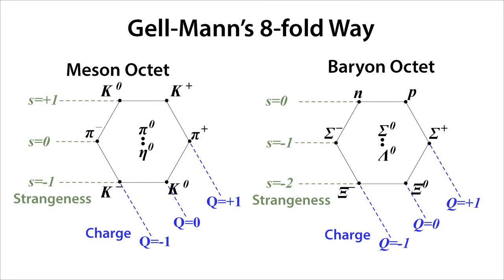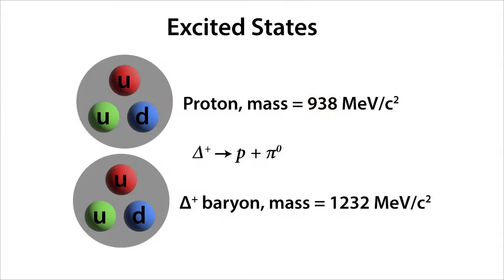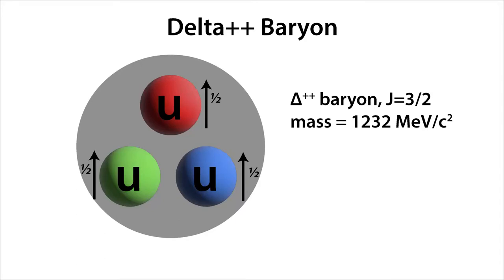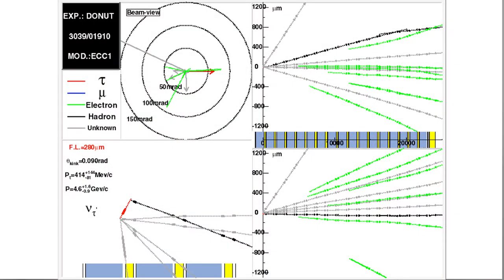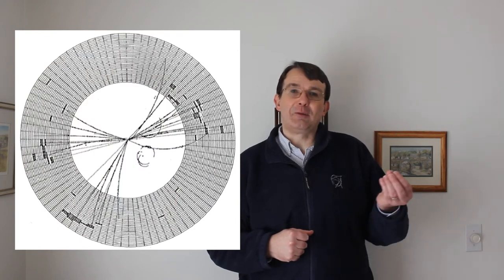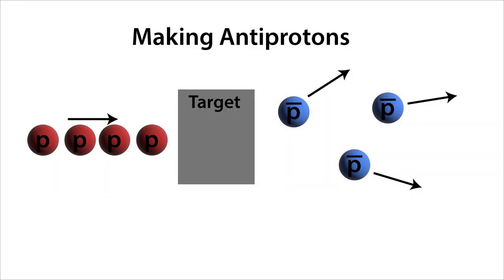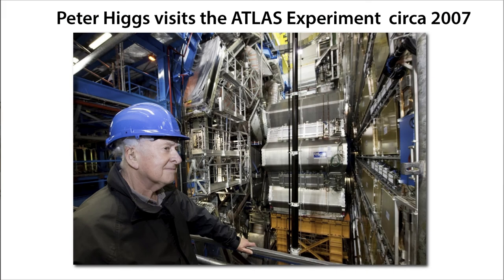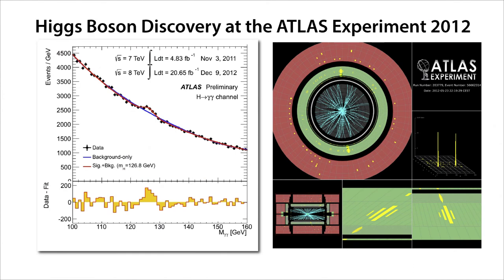PHYS 485 The Birth of the Standard Model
Video lecture for PHYS 485 at the University of Alberta. We complete our history of the field starting with Gell-Mann's 8-fold way which lead to the November revolution and the adoption of the quark model. We conclude with the discovery of the W, Z and Higgs bosons.